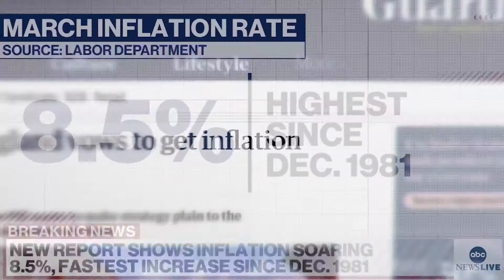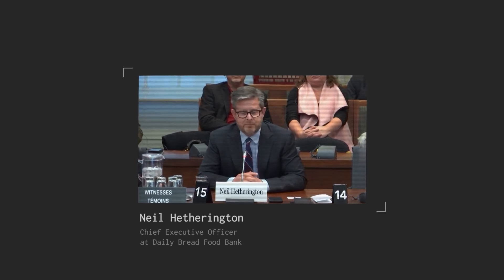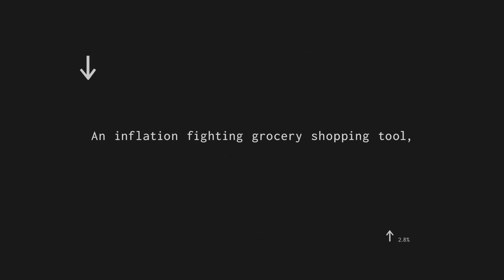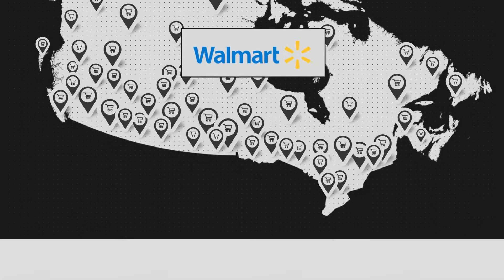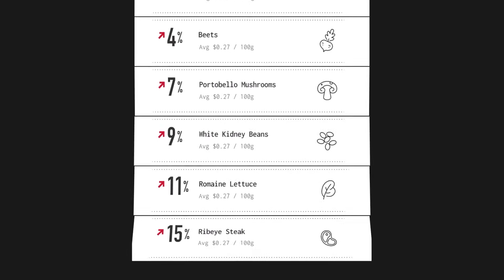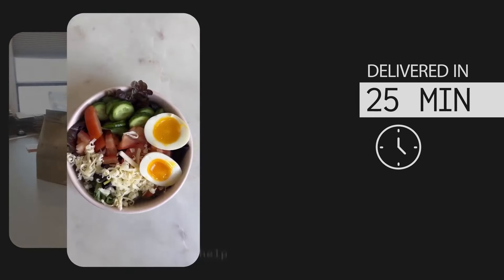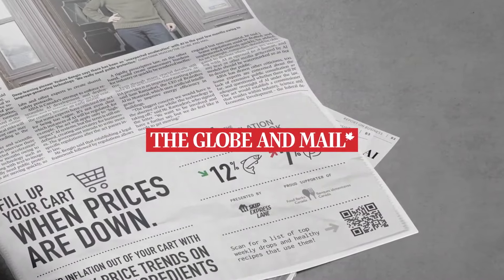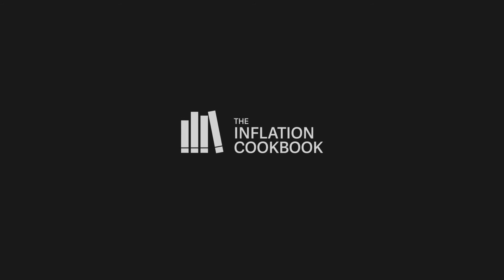Skip Express Lane - The Inflation Cookbook (case study)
The rising cost of food is hitting Canadians hard. With prices up 10.4% in the past year alone, many families are making do with less, turning to less healthy, lower-cost foods, or simply going without.

'The Inflation Cookbook' is a digital grocery shopping tool that tracks real-time food pricing data to help Canadians get inflation out of their cart. It addresses the complex challenge of price volatility in the industry by harnessing real-time data tracking weekly price fluctuations of 400+ key ingredients across major retailers and 80+ locations nationwide.

Food Banks of Canada and Skip Express Lane wanted to empower Canadians to make informed choices helping them adapt to real-time price fluctuations, save on groceries, and cultivate wholesome dietary habits.

Our initiative aimed to position SkipExpressLane as an innovative alternative to traditional grocery options, while providing a personalized, budget-conscious, and reliable tool for families.

AWARDS
D&AD 2024
- Gold in Commerce
- Silver in Digital & Social
- Bronze in Digital Design

One Show 2024
- Creative Use of Data Grand Prix
- Gold in Creative Use of Data
- Bronze in Design

CREDITS
Brands: Skip Express Lane (SkipTheDishes, Just Eat), and Food Banks Canada.
Agency: Dentsu Creative Canada, Toronto.
Digital Agency: DWS Brazil.
PR agencies: EGS Group PR, Pomp & Circumstance PR.
Music and Sound Production Company: Grayson Music.
Editorial: Saints Editorial.

Art Directors: Burak Ozcan, Jason Yurichuk, Kaycee Diaz, Logan Cipparone, Louise D., Maxime Sauté, Nathan Styles.
Associate Creative Directors: Megan Kras, Nathan Styles, Alisson Laschuk.
Chief Creative Officer: Jordan Doucette.
Chief Strategy Officer: Rafik Belmesk.
Copywriter: Megan Kras Ryan Paterson.
Editor: Nick Coleman.
Executive Creative Director: Maxime Sauté Ryan Paterson.
Executive Producer: Kelly McKluskey Mackenzie Goodwin.
Global Chief Creative Officer: Fred Levron.
Motion Designer: Mark Dury Matt Greenwood.
Producer: Jordan Kentris Josh Malone Kateryna Hrycak.
Product Manager: Ketlin Marques.
Global Executive Creative Producer: John Bleeden.
UX Designer: Susan Luc.
Chief Executive Officer: Stephen Kiely.
Project Manager: Sarah Ng Stephanie Chu Andreia Mello.
Front End Developer: Victoria Duarte.
Head of Technology: Michael Balders Walter Flaat.
Interactive Architect: Victoria Aiello.
Lead Back End Developer: Felipe Sacramento.
Lead Front End Developer: Daiane Oliveira.
Managing Director: Dimitra Georgakis.
Mobile Developer: Mariana Andrade.
Operations Director: Thiago Winkler.
Post Production Supervisor: Nathan Dharamshi.
Product Owner: Isabella Bof.
Project Director: Aline Bof.
Proofreader: Chloe Nadeau Marie-Luce St-Jean Mourad Bouaziz Tessa Wolvekamp.
Senior Communications Manager: Kristen McGuey.
Sr. Back End Developer: Juares Sipert.
Sr. Front End Developer: Michael Aliendro.
SVP Studio & Operations: Kristie Filipp.
SVP, Communications: Kate Dobrucki.
Tester: Rodrigo Lehnen.
UI Designer: Bruna Cardoso Slaviero.
UX/UI Leads: Joe Brown Kateryna Hrycak.
VP, Communications: Melanie Fatouros Richardson.
VP, Strategy: Kevin McHugh.